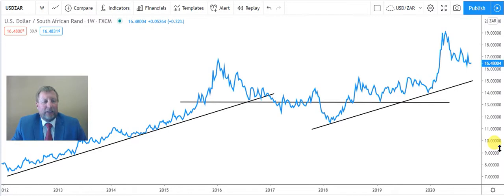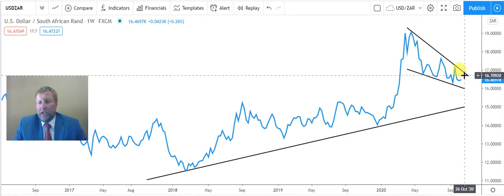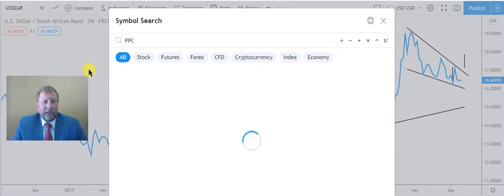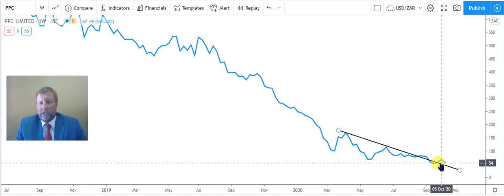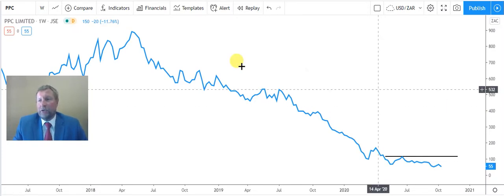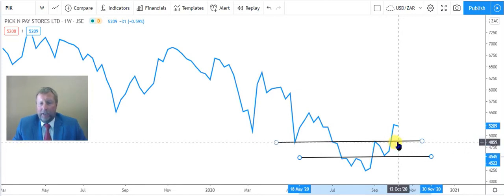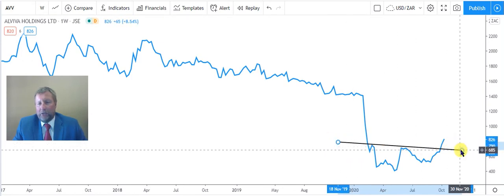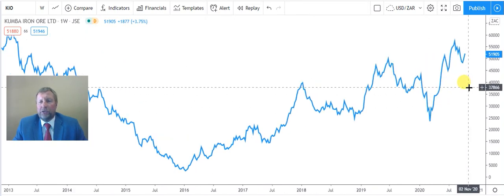Talking Technical Pre-recording 20 Oct 2020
Talking Technical Pre-recording 20 Oct 2020 Instruments under discussion: USDZAR, PPC, Pick & Pay, Alviva and Kumba.